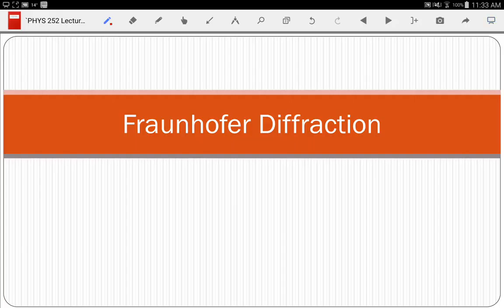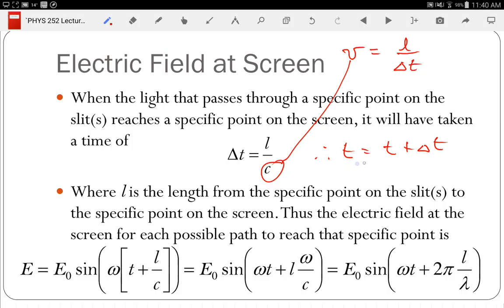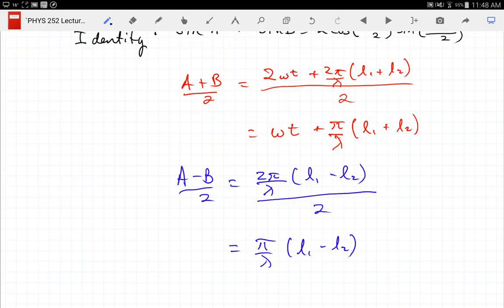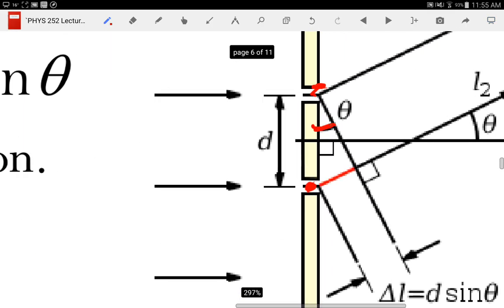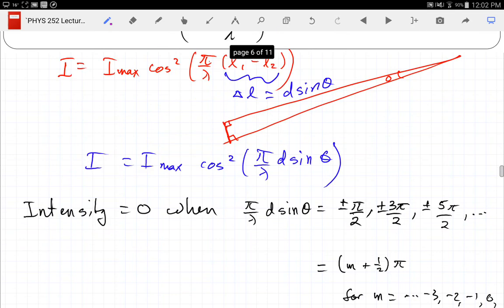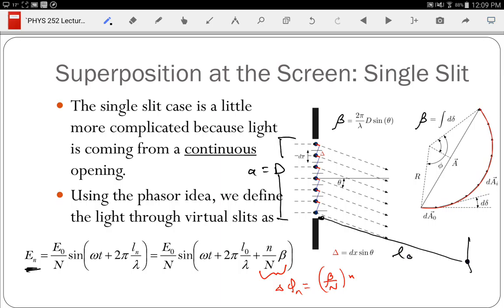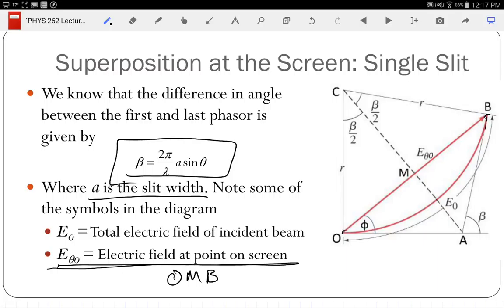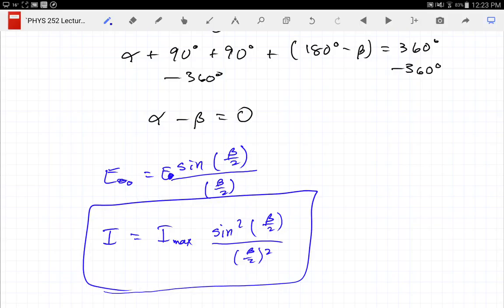PHYS 252 Lecture 10: Brachistochrone Problem